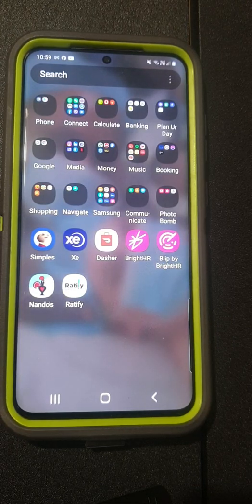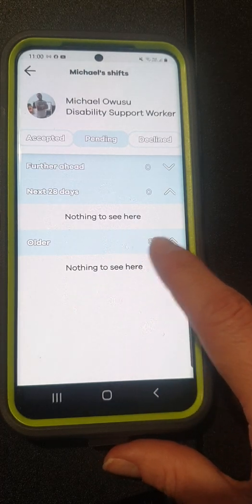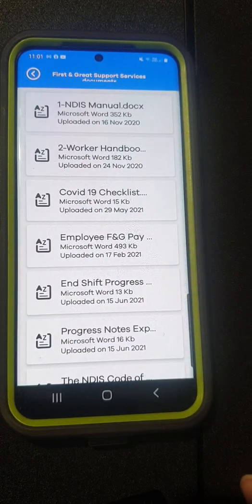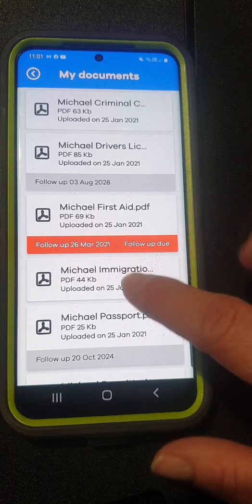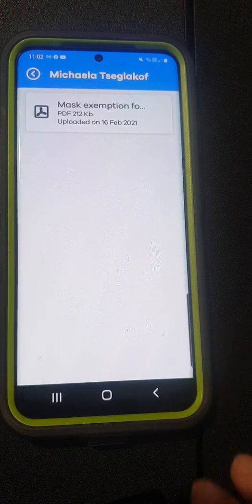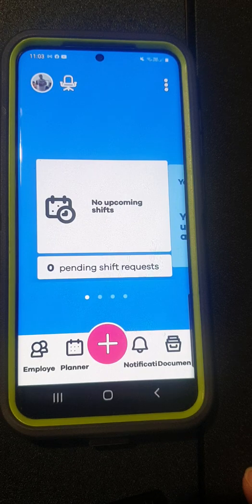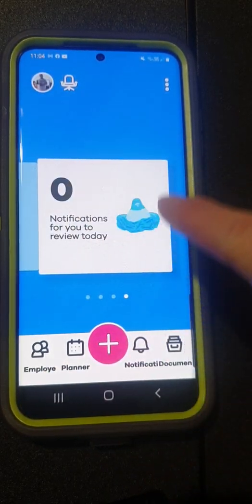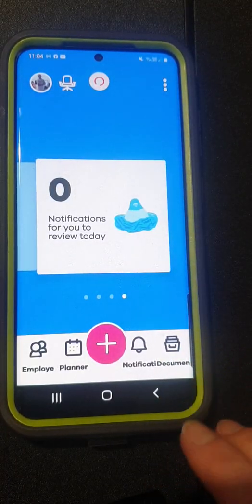BrightHR App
BrightHR App Explanation - Phone App